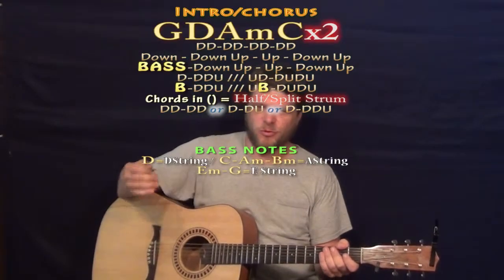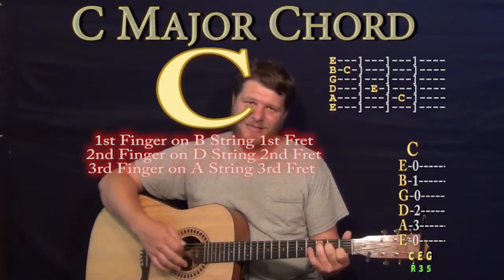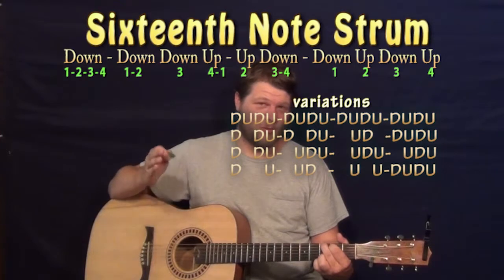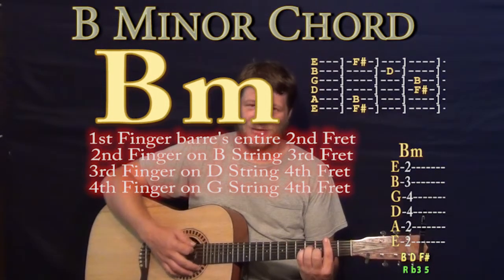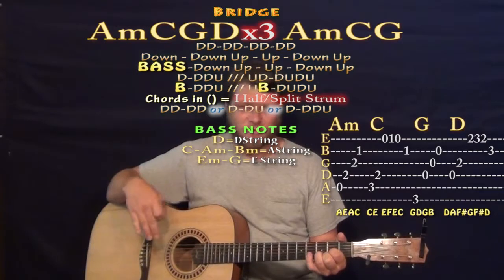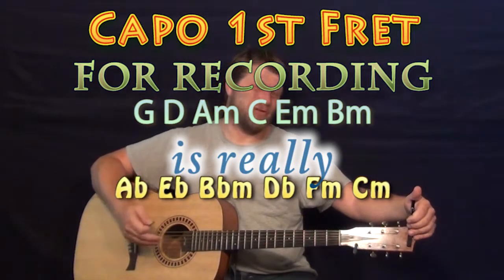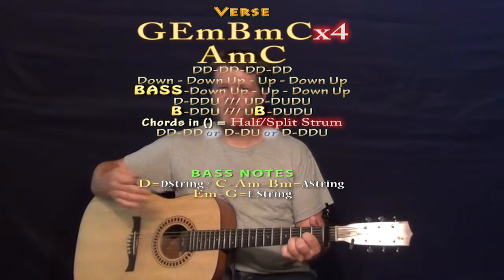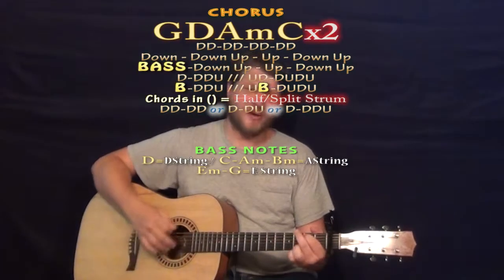Hot (Avril Lavigne) Easy Guitar Lesson How to Play Tutorial Capo 1st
Super easy guitar lesson on Hot with chords and strum patterns to cover the song or play with the recording Woohootiehoo and Best of luck! TALKING WITH THE GUITAR